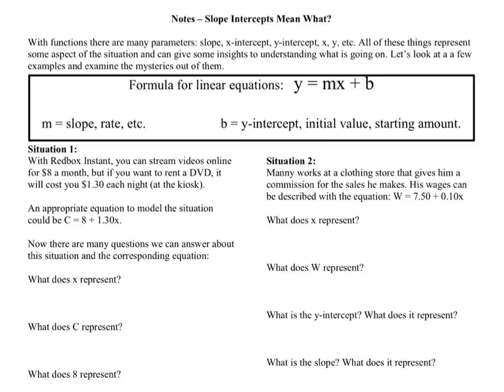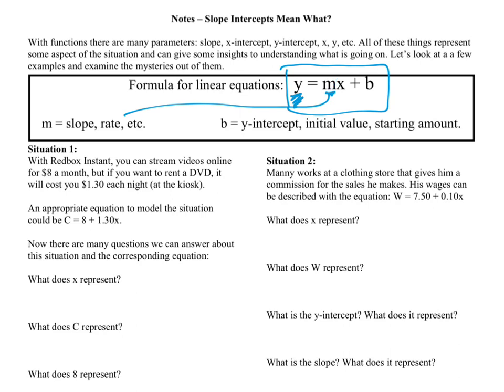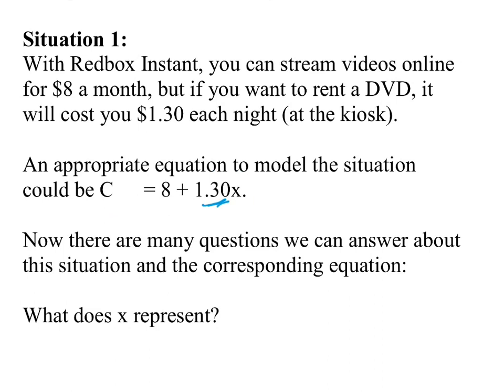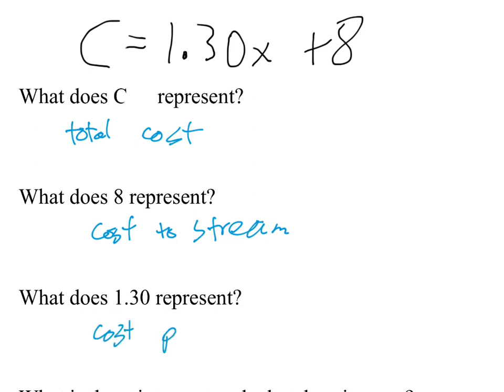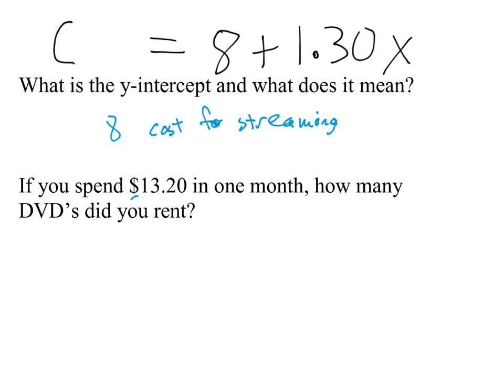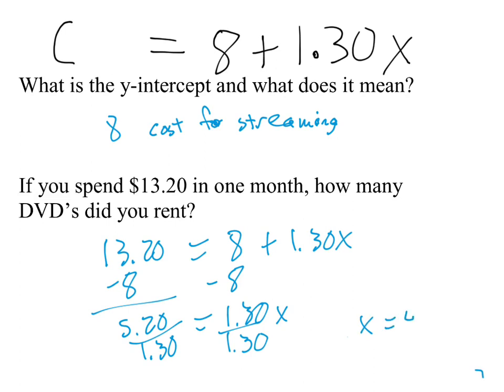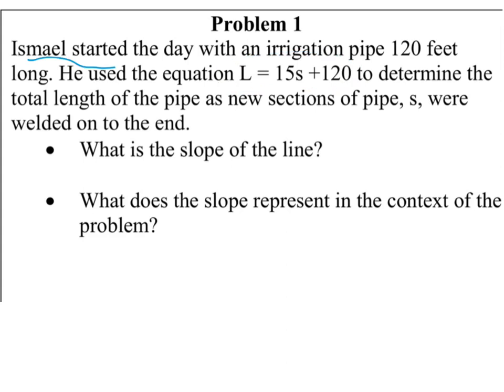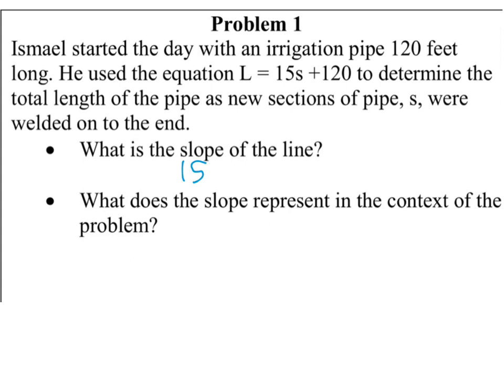linear parameters lesson